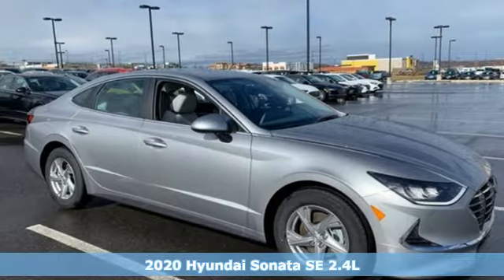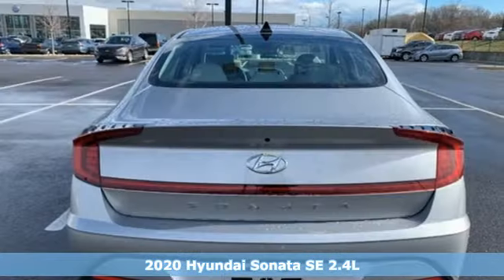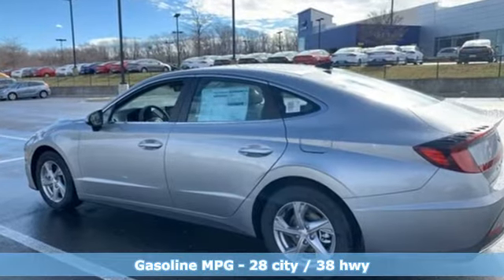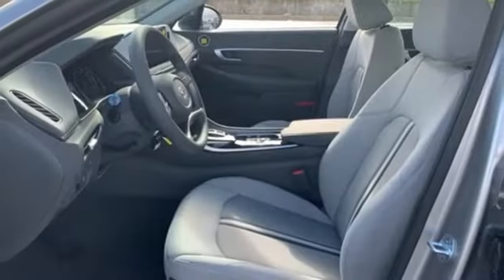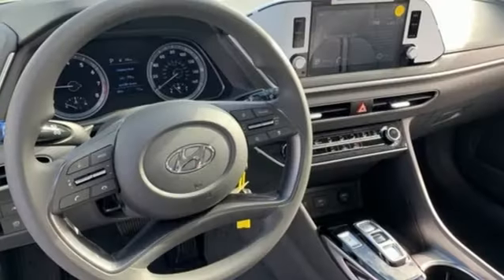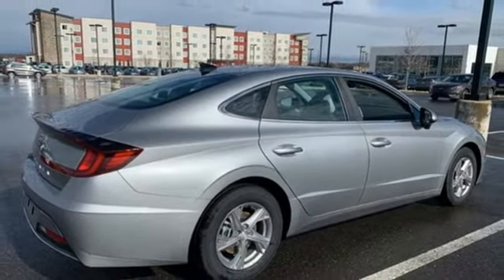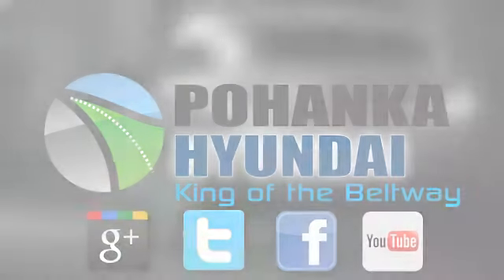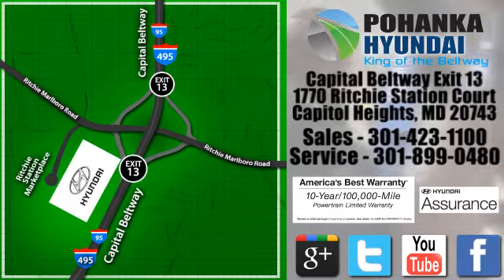New 2020 Hyundai Sonata Capitol Heights MD Washington-DC, MD FLH019157 - SOLD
Year: 2020
Make: Hyundai
Model: Sonata
Trim: SE
Engine: I4
Transmission: 8-Speed Automatic with Overdrive
Color: Silver
Interior: Gray
Stock #: FLH019157
VIN: 5NPEG4JA6LH019157
Silver 2020 Hyundai Sonata 2020 Hyundai Sonata SE FWD 8-Speed Automatic with Overdrive Gray Cloth. I4

Address:
1770 Ritchie Station Court